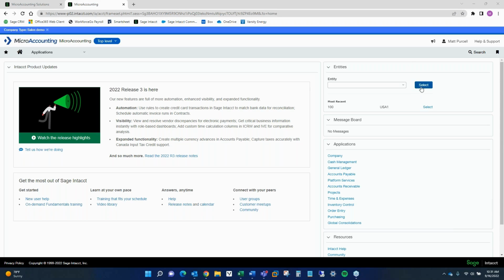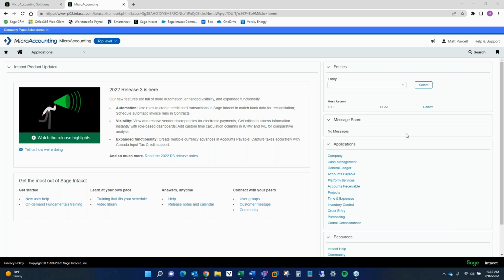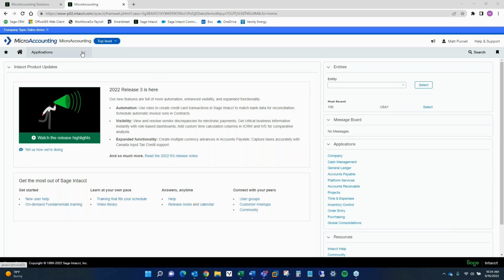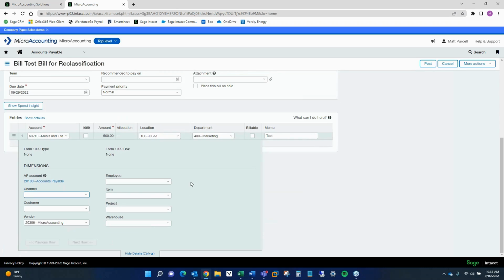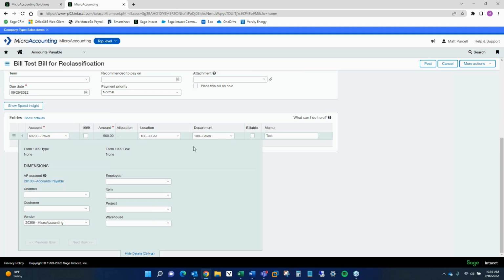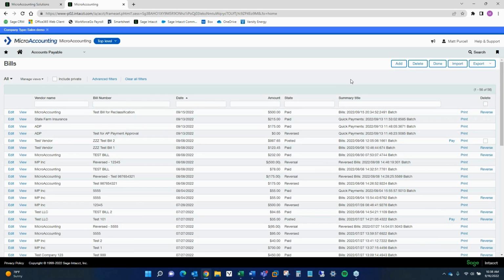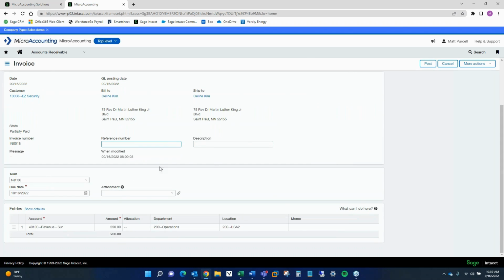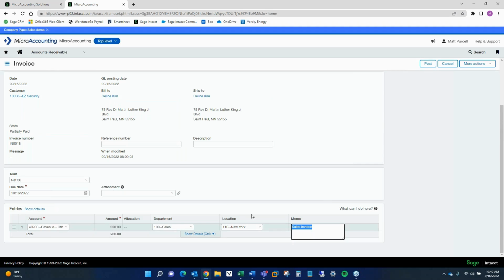Sage Intacct Tips and Tricks: How to Reclassify Posted Journal Entries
Our Sage Intacct Tips and Tricks highlight hidden gems and underutilized functionality. In this session, learn how to use the reclassify function on journal entries in Sage Intacct.